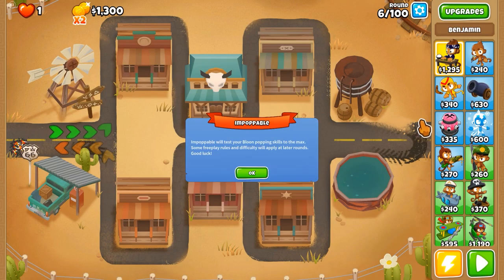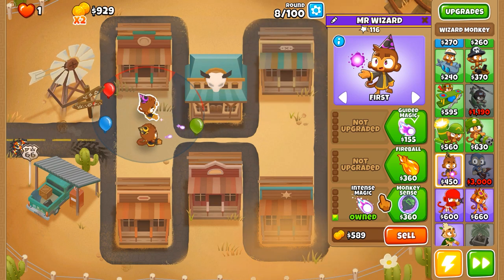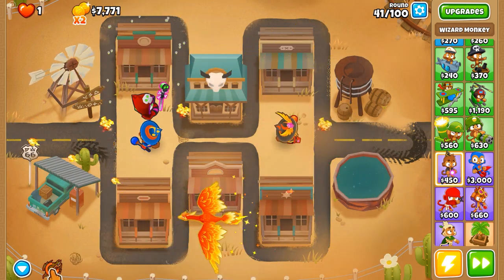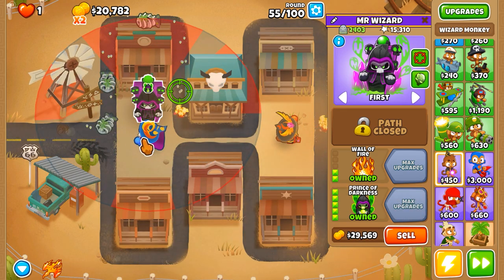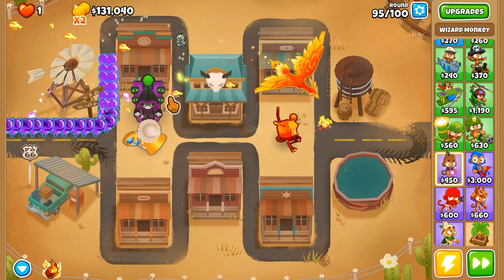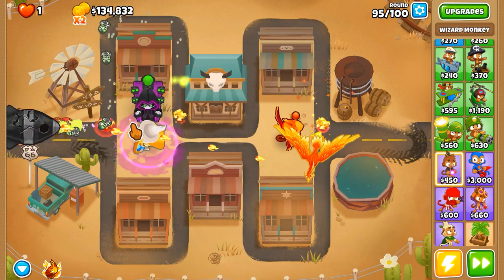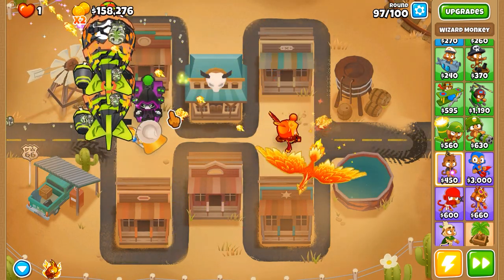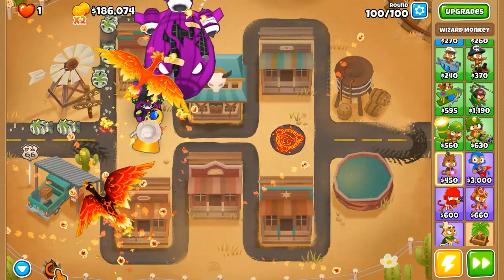3 Wizards Challenge | Bloons tower defense 6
Join me for an EASY 3 wizards challenge, share a challenge code in the comments or let me know what you wanna see next to get featured in a video!